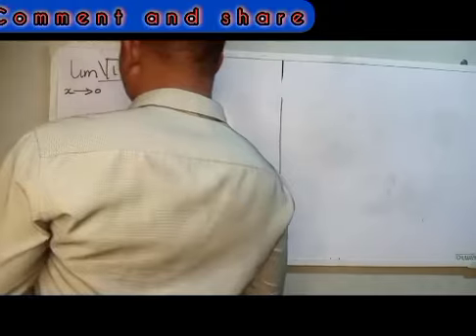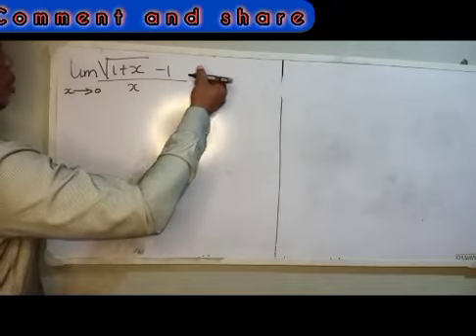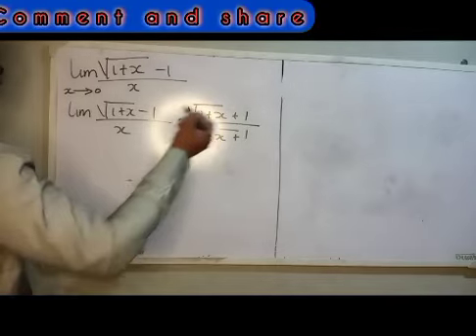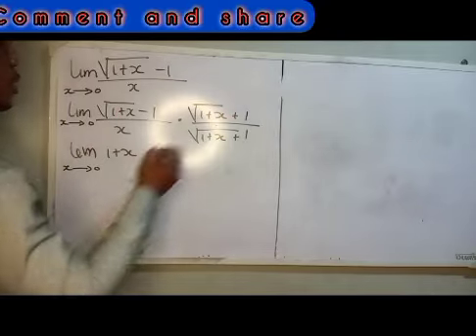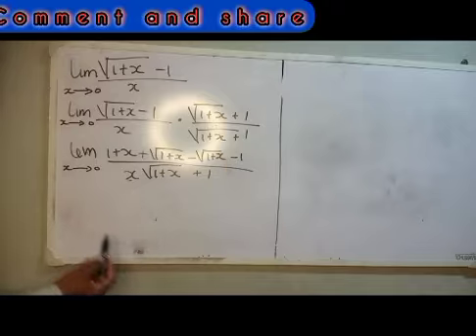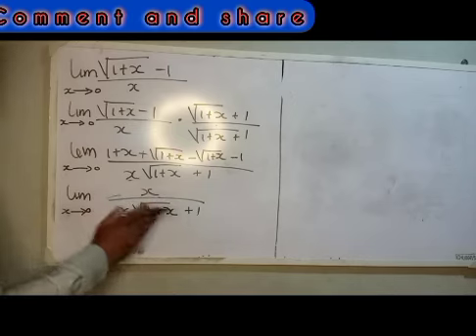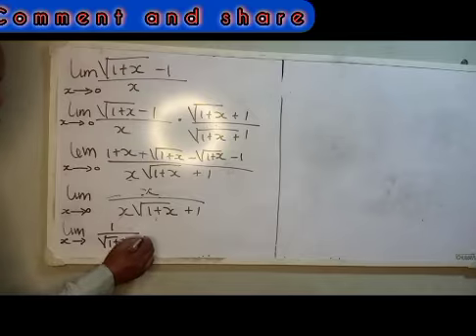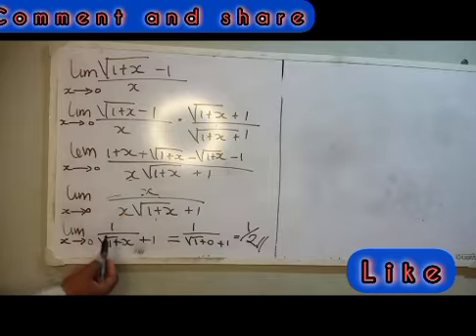Calculating limit of functions| Calculus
In this video, you will learn step by step explanation of the process of calculating function in calculus.